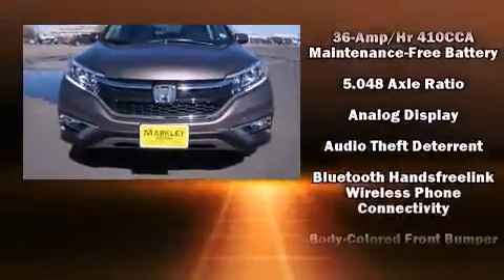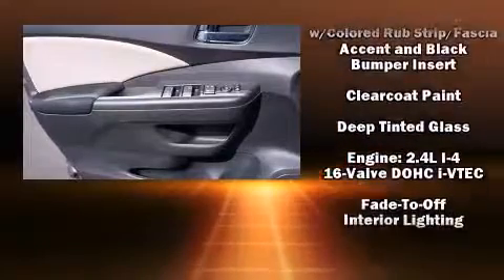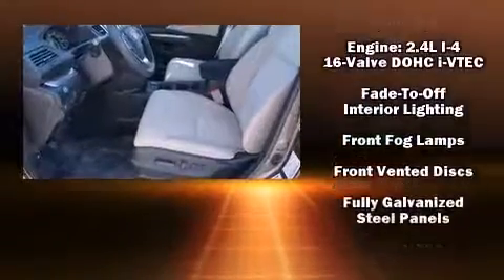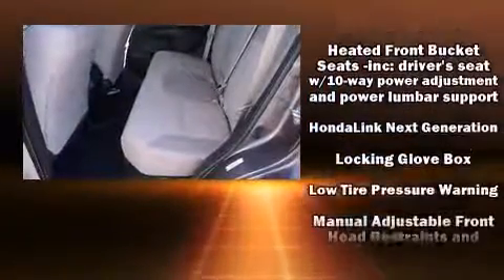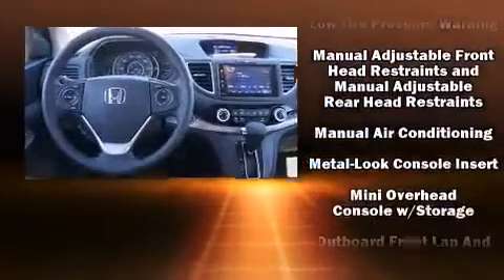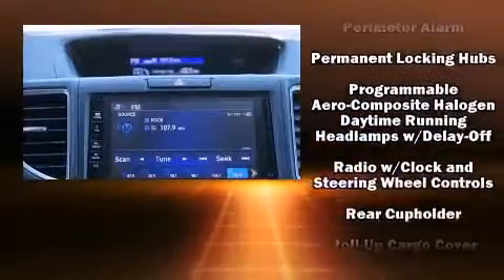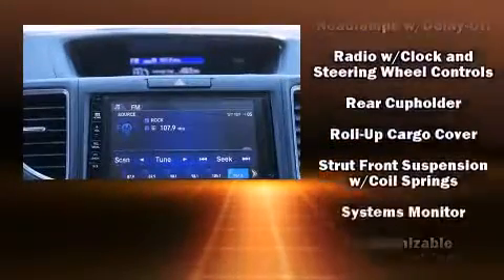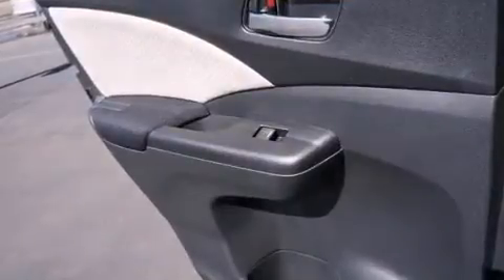2015 Honda CR-V EX AWD in Fort Collins, CO 80525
Markley Honda
3401 South College Ave

The 2015 Honda CR-V. Smooth gearshifts are achieved thanks to the 2.4 liter 4 cylinder engine, and for added security, dynamic Stability Control supplements the drivetrain. All wheel drive maintains traction at all four corners. It's equipped with tons of terrific amenities, but it won't break your budget. Like heated seats, an outside temperature display, front bucket seats, front fog lights, power moon roof, remote keyless entry, cruise control, and power windows. Premium sound drives 6 speakers, providing you and your passengers a sensational audio experience. Side curtain airbags deploy in extreme circumstances, shielding you and your passengers from collision forces. We pride ourselves in consistently exceeding our customer's expectations. Please don't hesitate to give us a call.